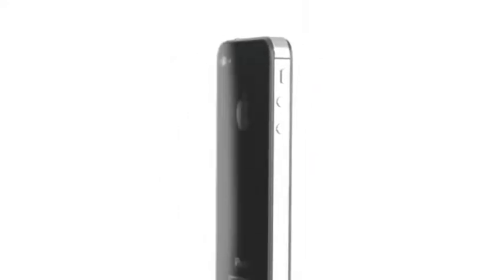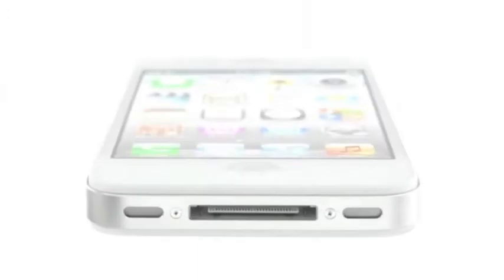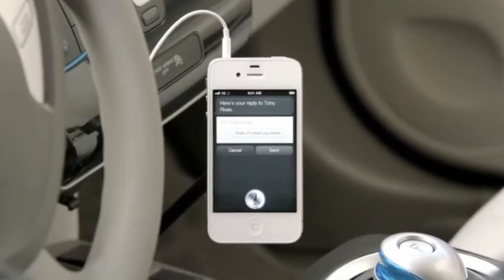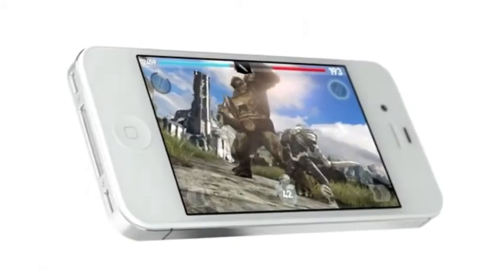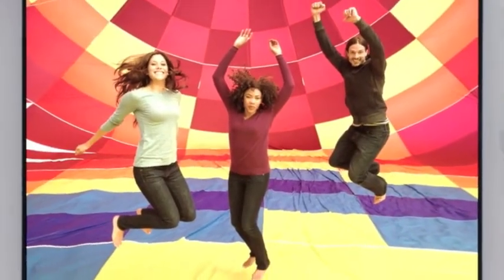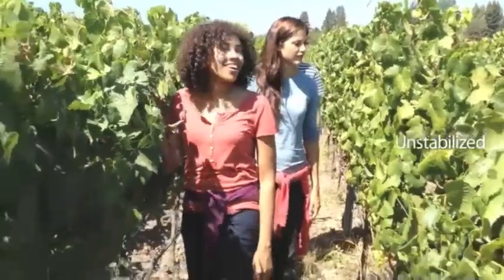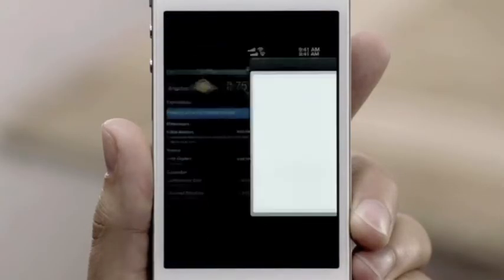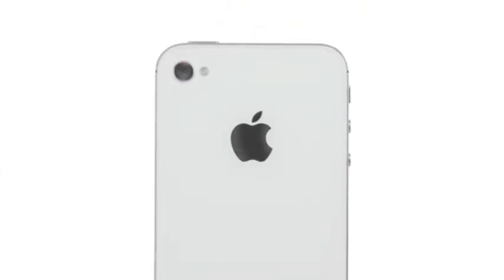Iphone 4s Mymac Andorra